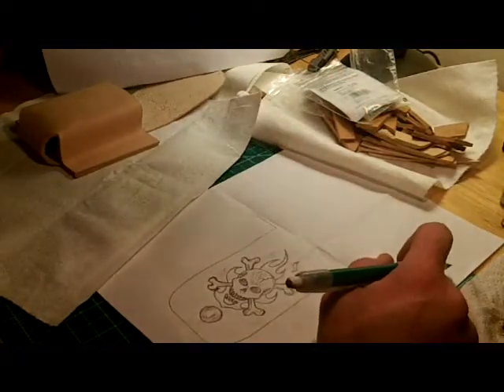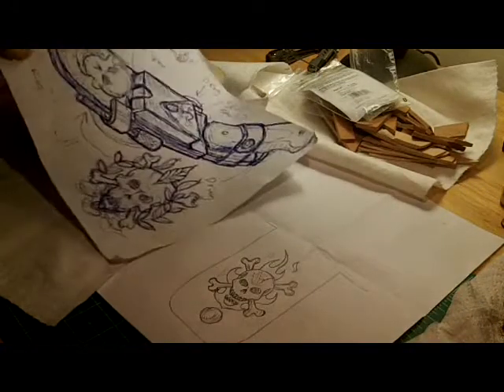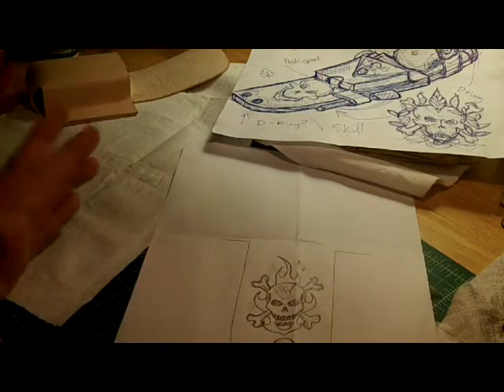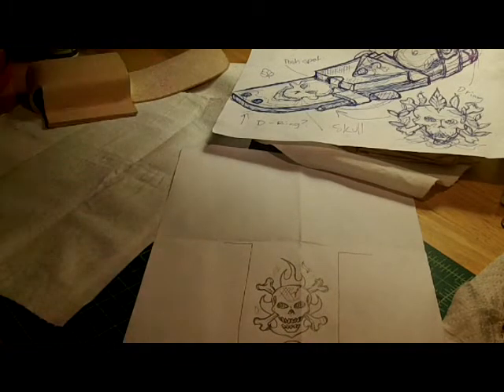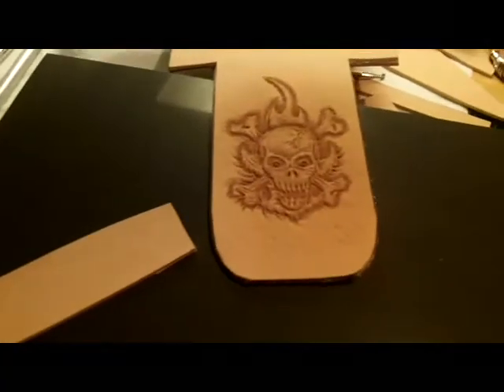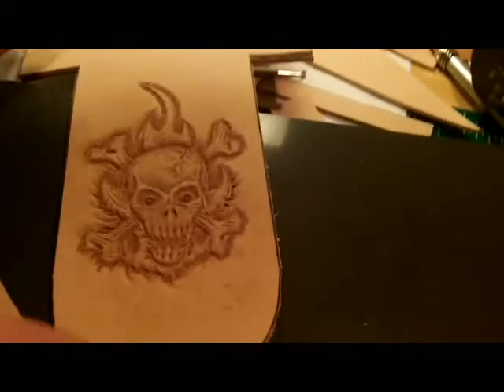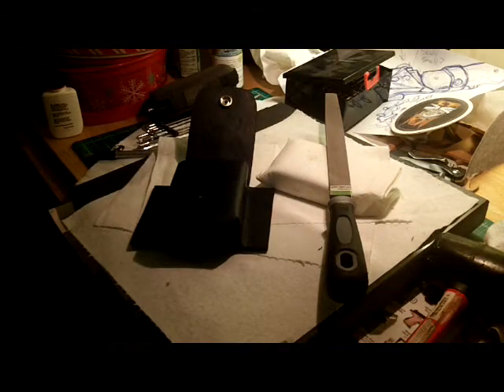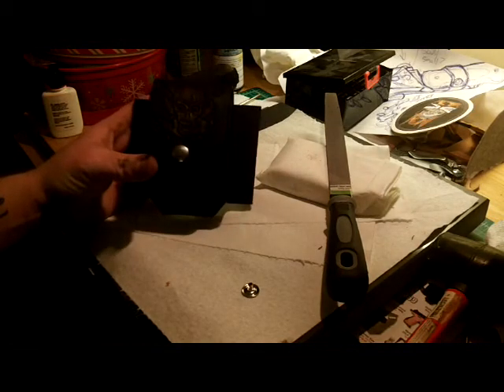The making of Allen Hobbs Custom knife sheath. Part-2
This ia a custom knife sheath im making for a good friend. Hope you enjoy the video. All the best